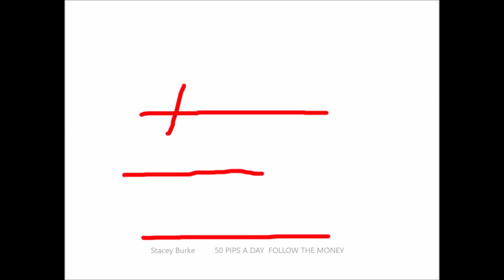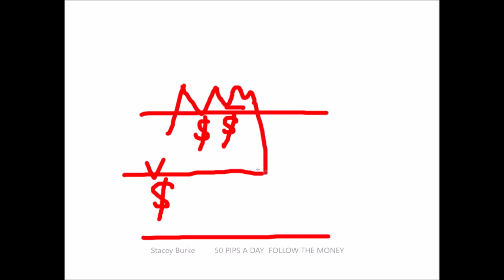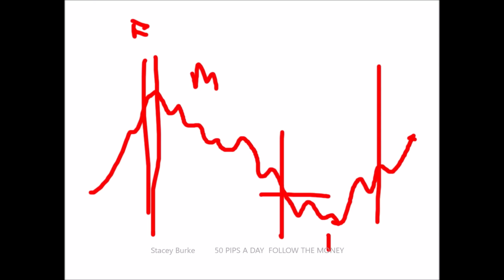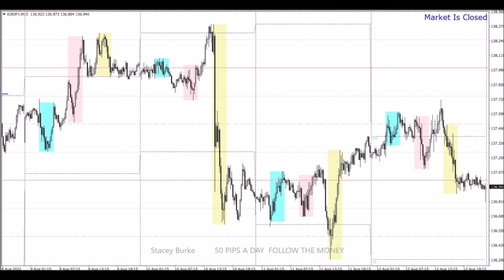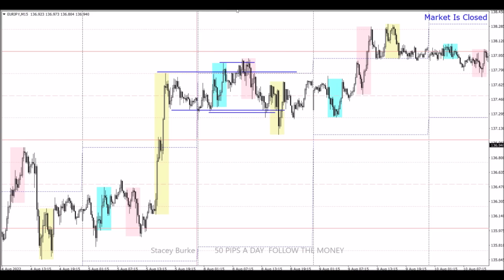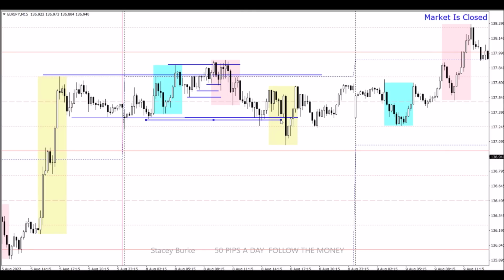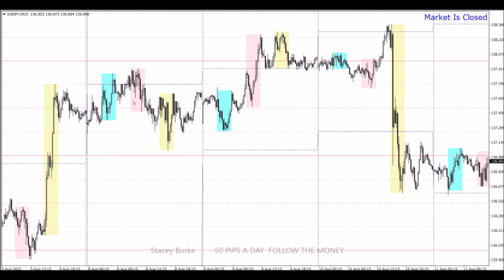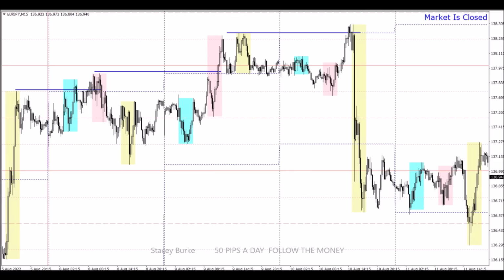50 PIP$ A DAY | FOLLOW THE MONEY $$$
50 PIP$ A DAY |  FOLLOW THE MONEY  $$$